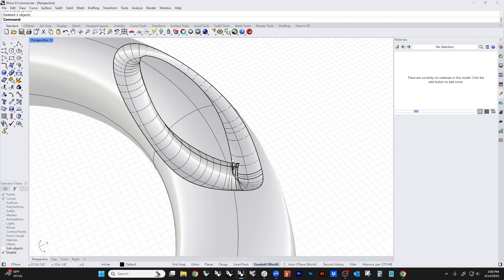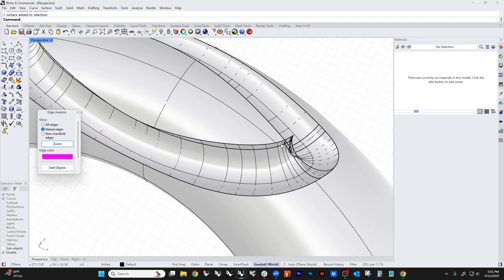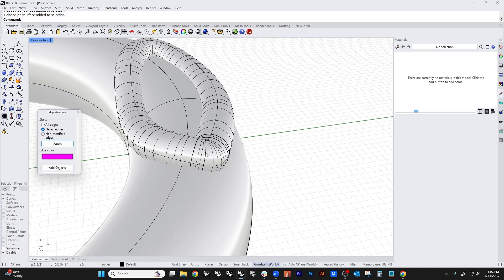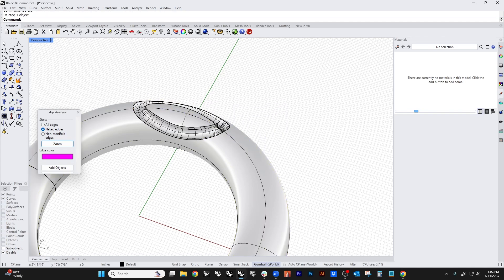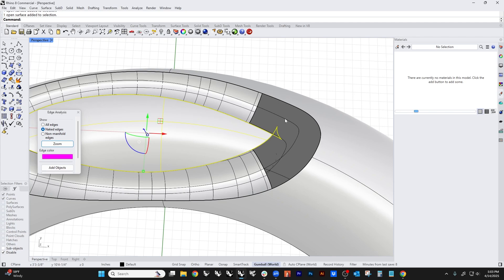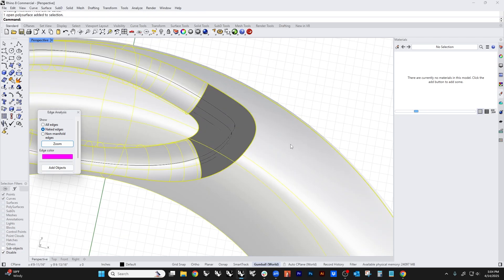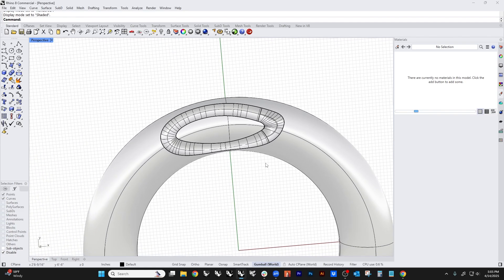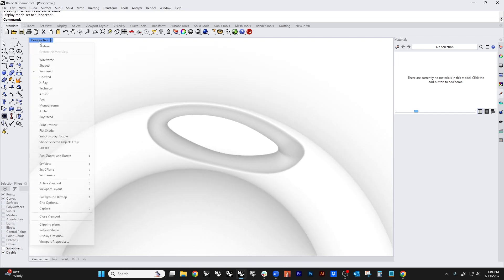Fixing messy pipes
a common problem when using the pipe command is self intersections. If the pipe is too big for the corner you are trying to pipe, the surface gets very messy... Here is an easy fix for that.